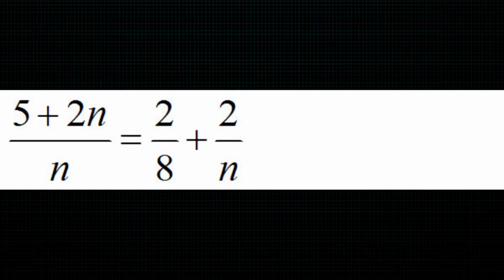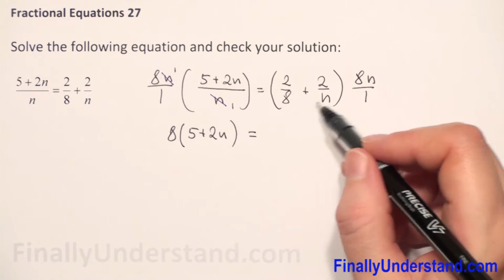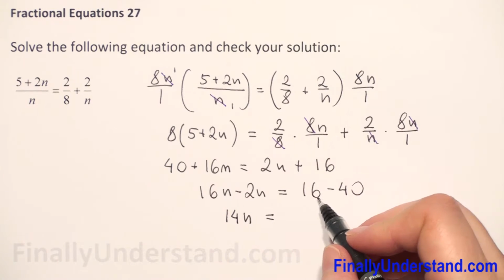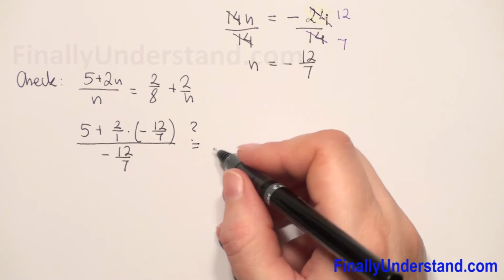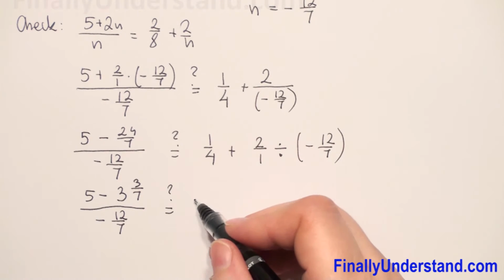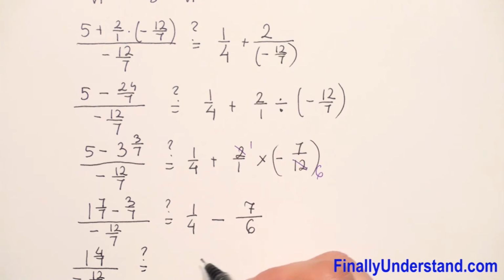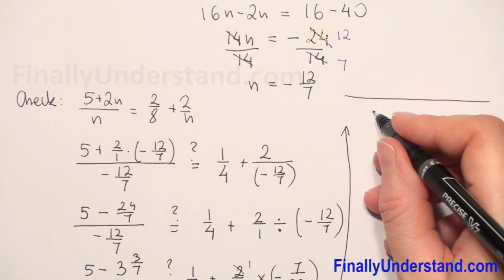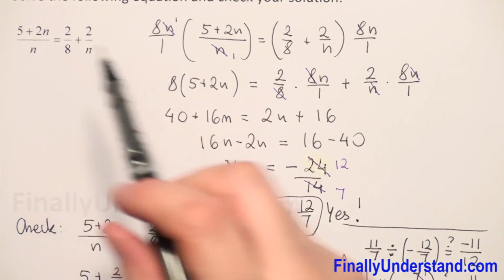Solving Fractional Equations | Algebra Tutorial 27